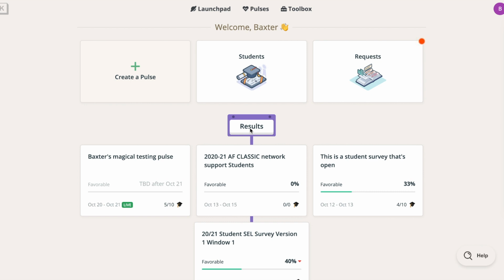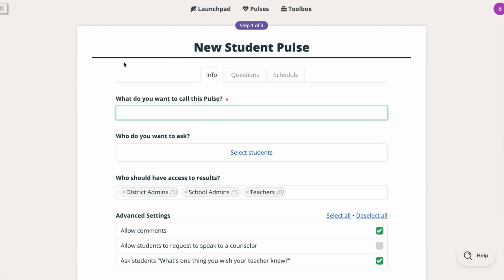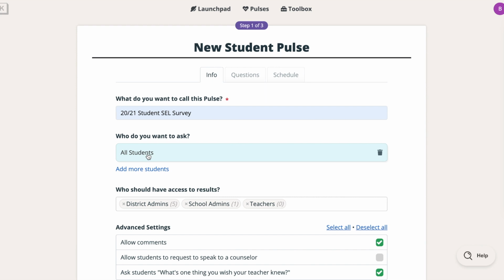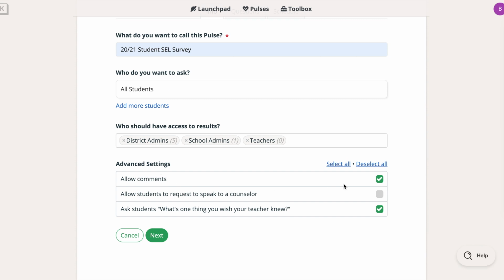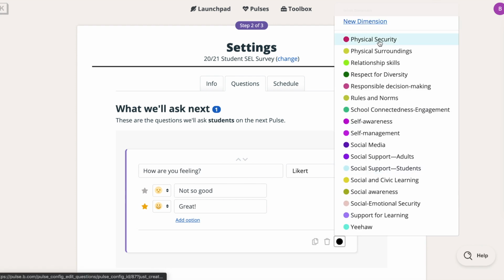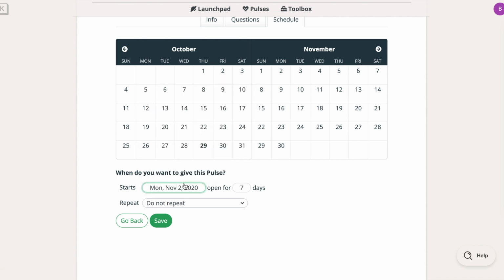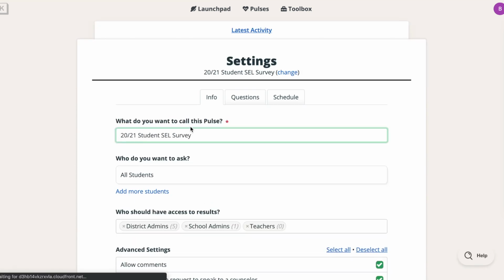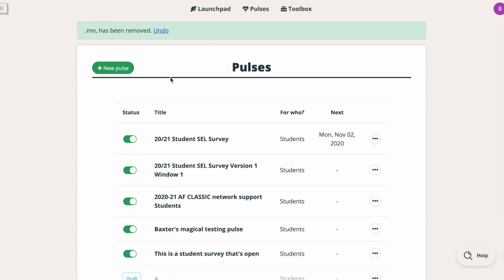Creating a Pulse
How to create and setup your first Pulse survey.